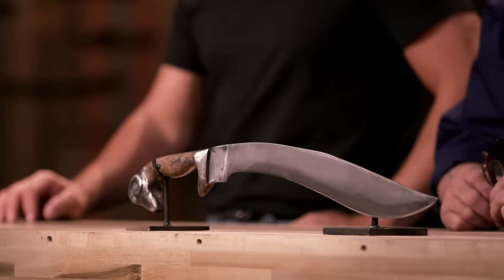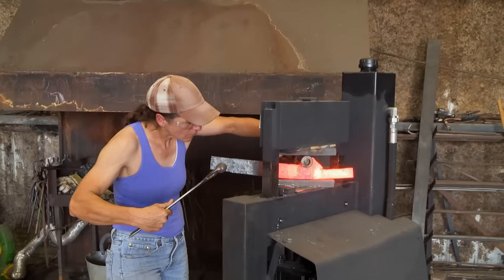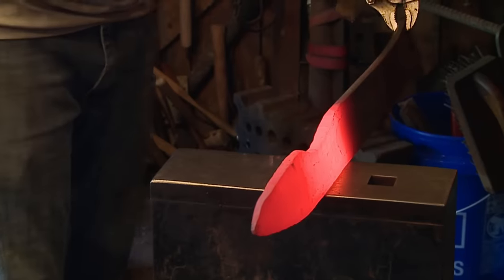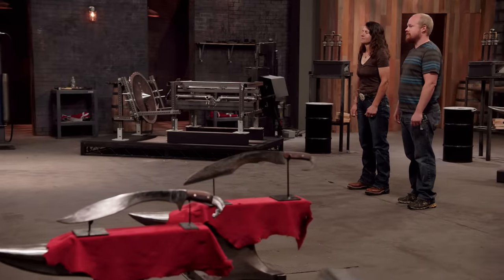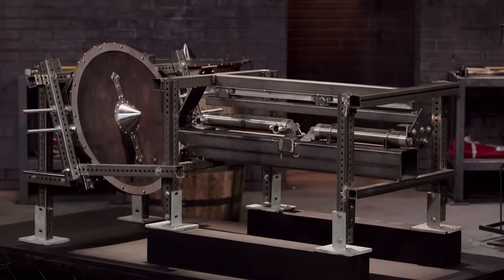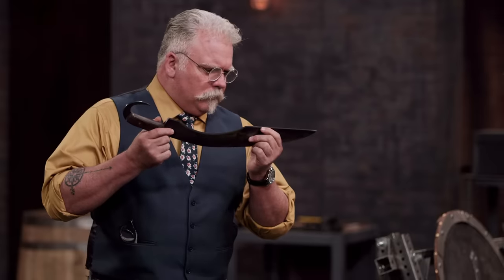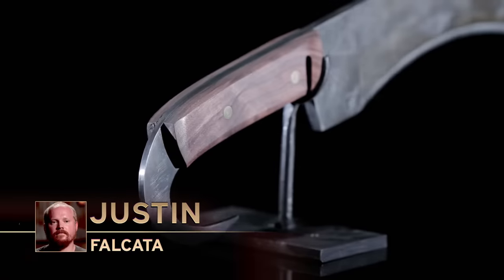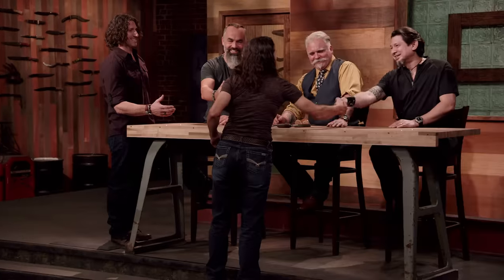Forged in Fire: KILLER Falcata Blade CHOPS the Final Round *Extra Sharp Cuts* (Season 3) | History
Watch all new episodes of Forged in Fire, returning soon, and stay up to date on all of your favorite History Channel shows

In this historic final round, bladesmiths take a stab at recreating the Falcata - which has a reputation for being the ultimate killer weapon, in this clip from Season 3, "The Falcata".